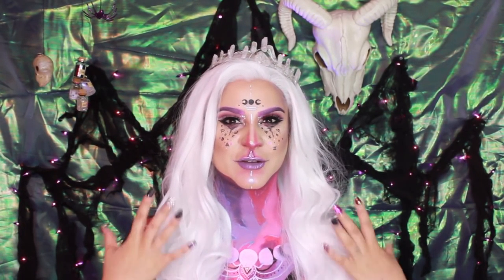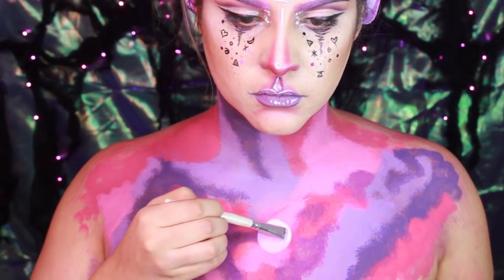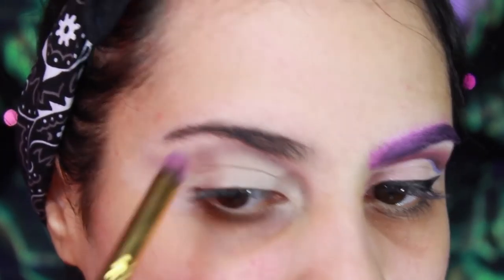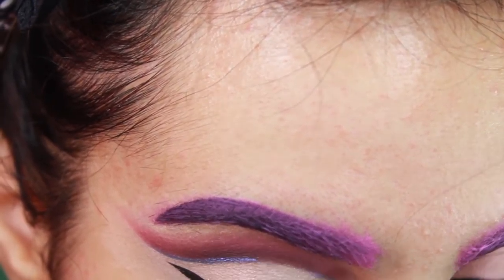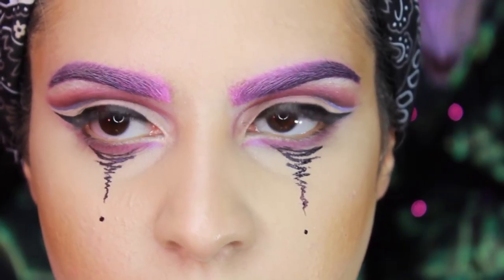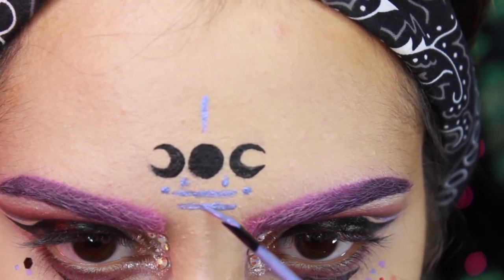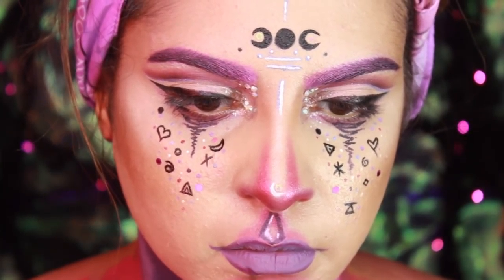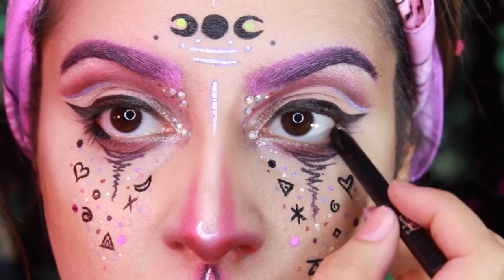MOON WITCH | Black Magic IPSY collab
I hope you liked this transformation I've done in collaboration with Ipsy for their glam bag page!

If you have any requests for halloween looks please leave them in the comments!

Products:
Mehron Paradise paint palette
Kryolan UV Aqua Paints
NYX:
-Jumbo Pencil Milk
-Vivid liners
-LOTD
-Black matte liquid liner
-White liquid liner
-Color Correcting Palette
Kat Von D:
-Ink Liner in Trooper (found in October's Glam Bag)
-Shade + Light Plum Palette
-Ayesha Ever Lasting Liquid Lipstick
Tartelette palette
UD:
-Urban Decay Pore Perfecting Complexion Primer Potion
-Vice Palette
-Finishing Spray
MakeUp ForEver:
-Flash palette
-Ultra HD Foundation (found in October's Glam Bag)
ColourPop
-Koala Ultra Matte Liquid Lip
-Guess Ultra Matte Liquid Lip
Neutrogena Mineral Loose Powder Foundation
RCMA No Color Powder
@PowderroomD Wig